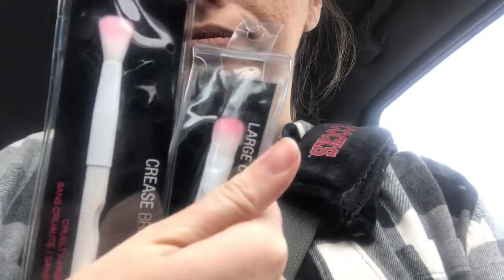vlogmas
twitter & snap-alexisdanyele